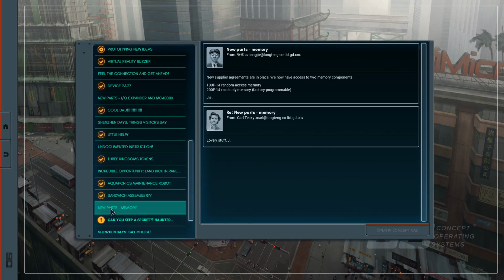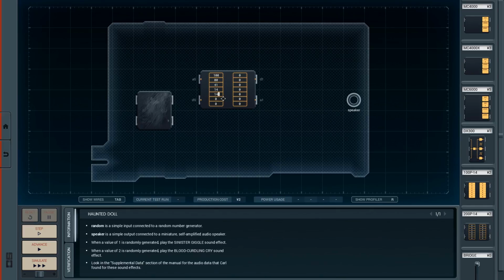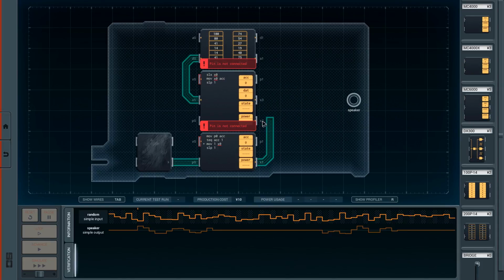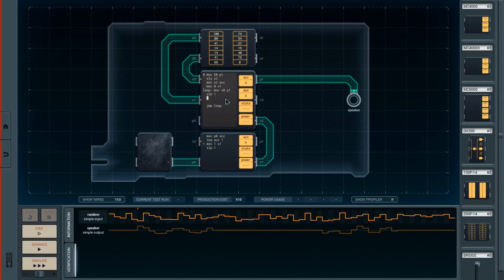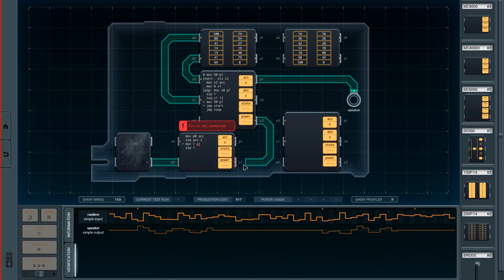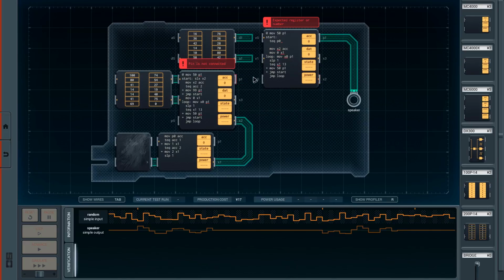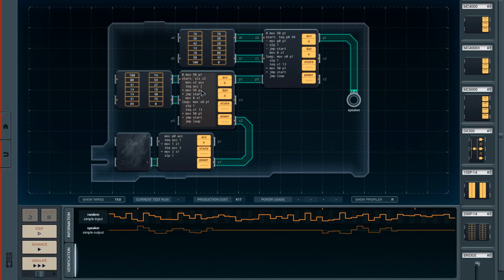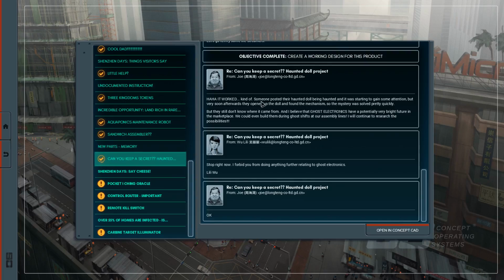Let's Play SHENZHEN IO #14 - Haunted Doll